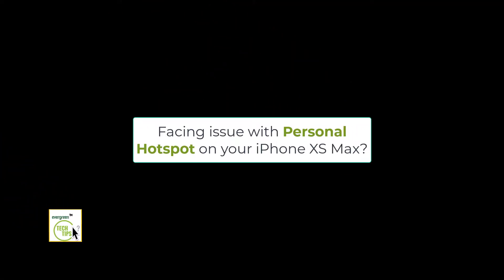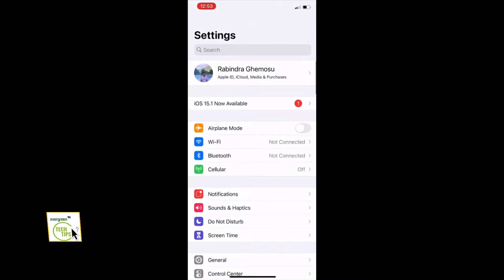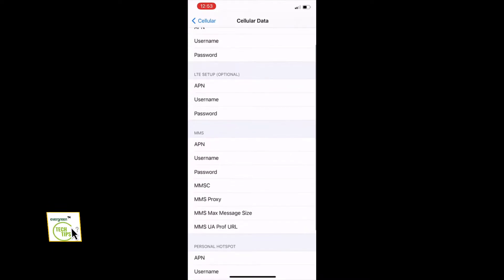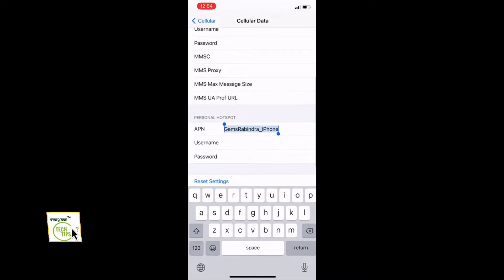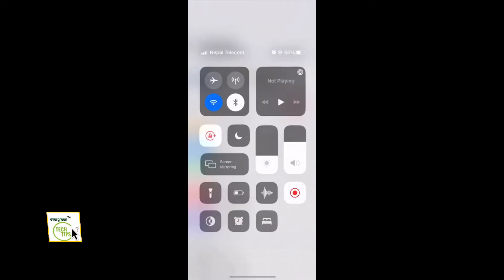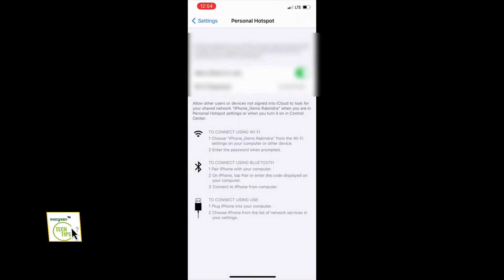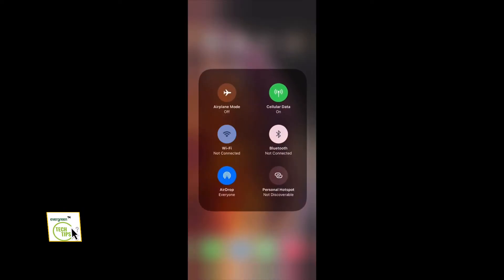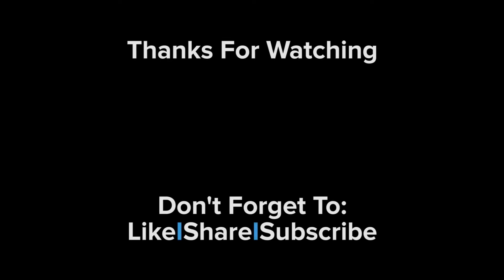How To Turn On Personal Hotspot on an iPhone | How to set up an iPhone hotspot and sharing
Facing issue with Personal Hotspot on your iPhone?
Here's how you can turn-it ON: Follow these easy steps. We will show you from iPhone XS Max Model.

Go to your iPhone settings, turn on your cellular network or cellular data. Then go to Cellular Data Network, scroll down and you can see Personal HOTSPOT. Provide same APN and Username and any password you like.
Then, you can see Personal Hotspot just below Cellular on your iPhone Settings. Activate Allow Others to join. Set the same password you provided on just below APM and Username before. Then, you are all set. Turn on your Cellular data and on shortcut section, you can see the Personal HOTSPOT there. Enjoy.